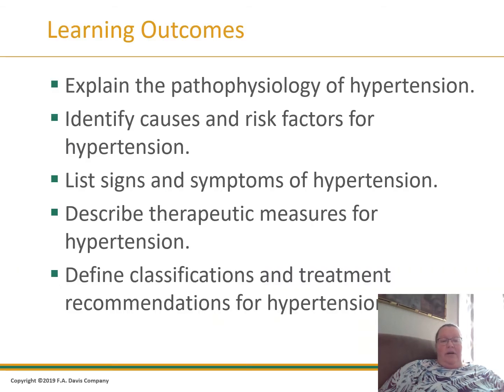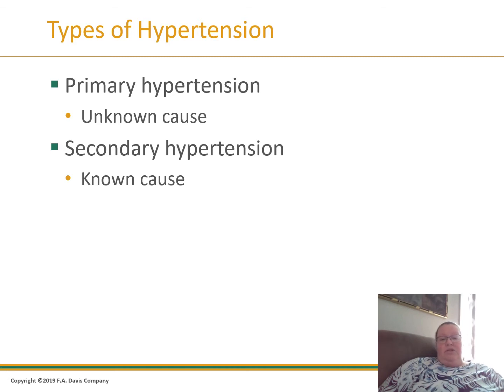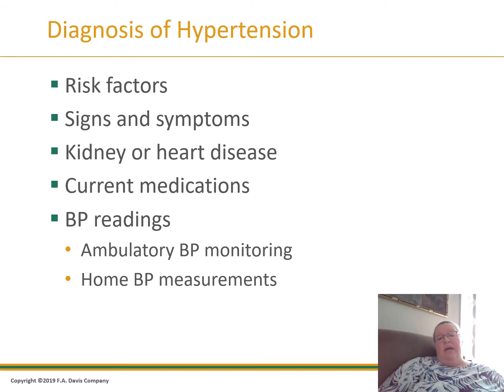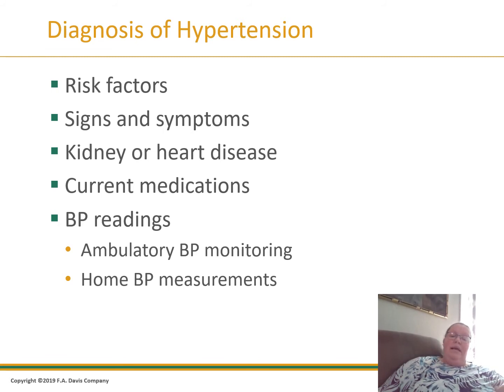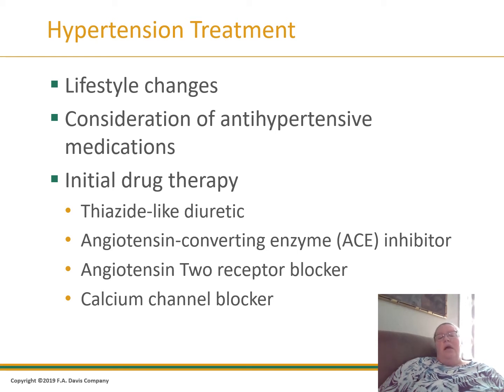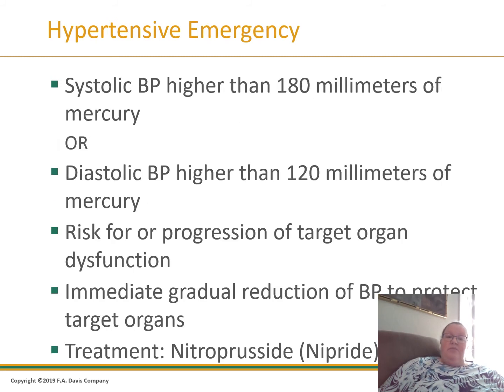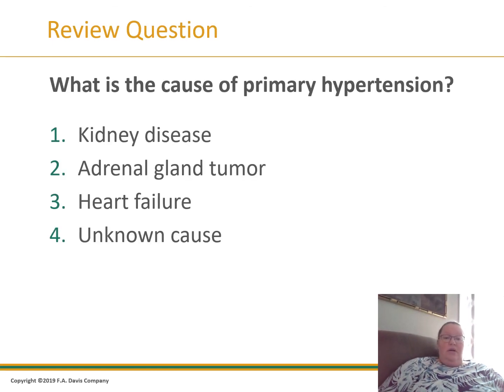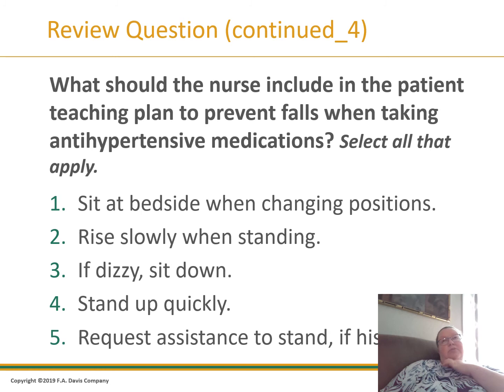Med Surg II Ch 22 video